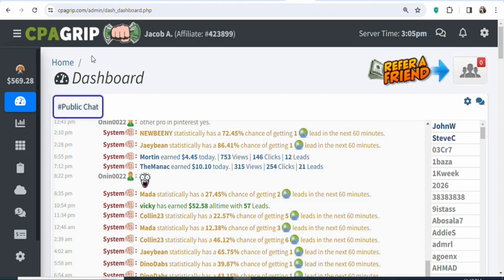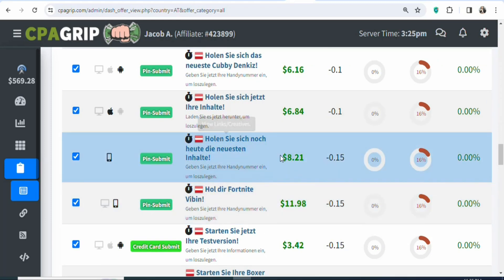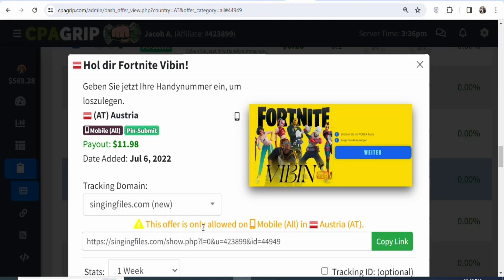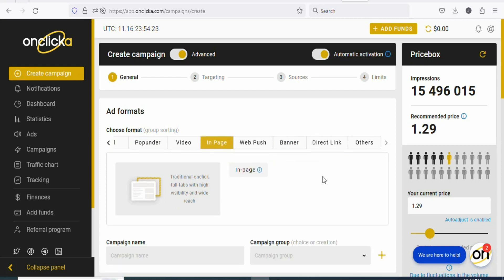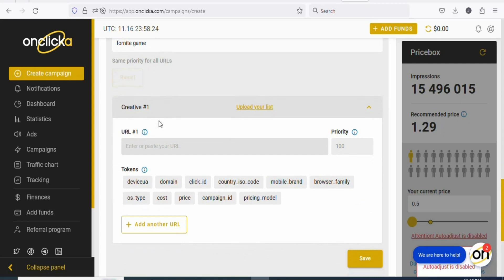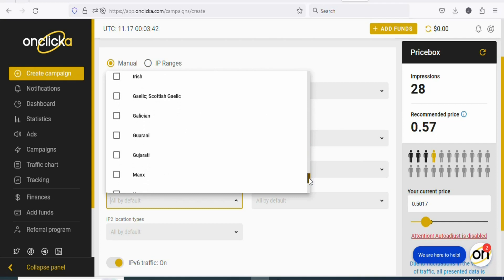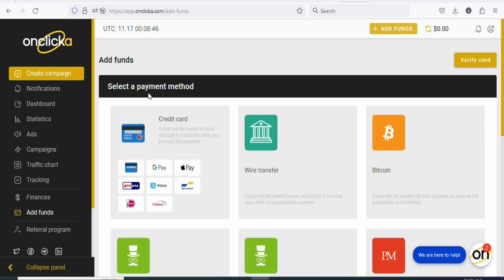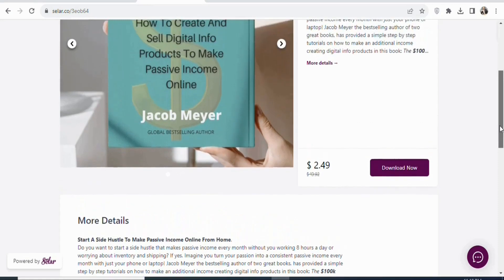CPA marketing for beginners Extremely Cheap Traffic (CPA marketing for beginners)